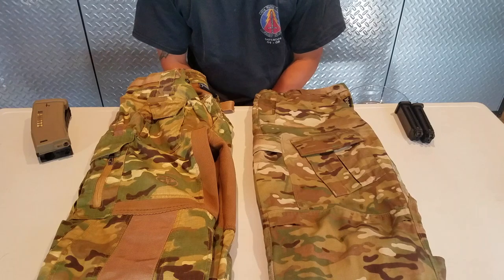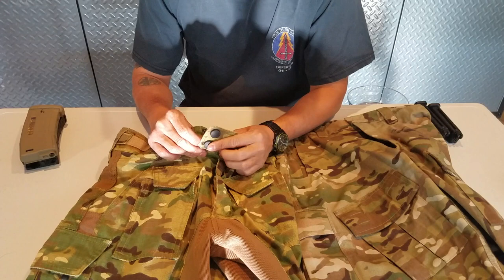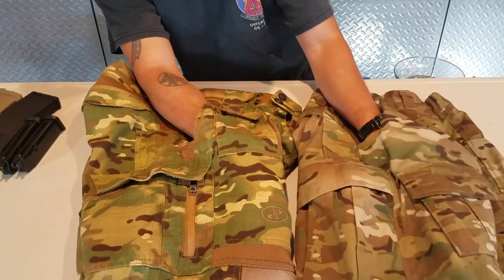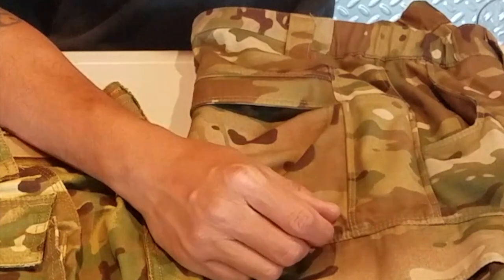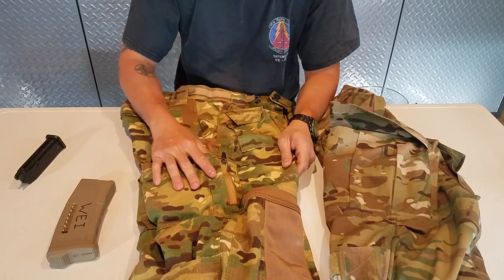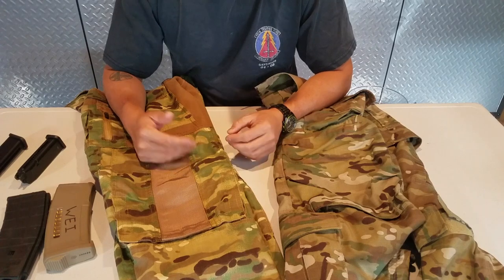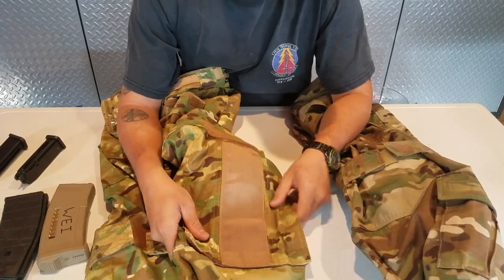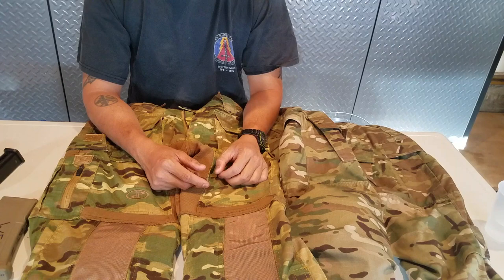CRYE ALTERNATIVE Part 1 Best Combat Pant for the $$ (VertX Vs. Disruptive Combat Pant)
This video is a side by side comparison of some of the best  mid-range combat pants- VertX Combat Pant Vs. Disruptive Combat Pant. best pants for the money. Crye persision is over rated and Arcytrac is over priced

VertX multicam combat pants